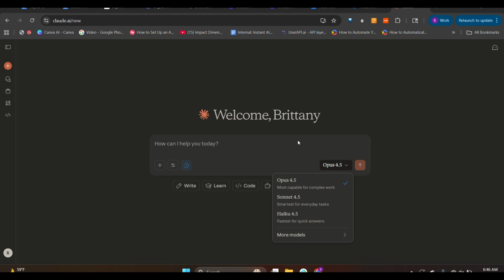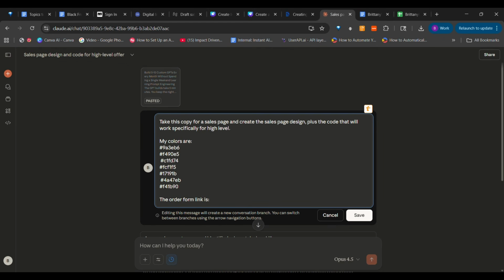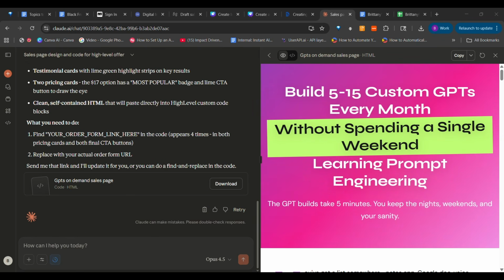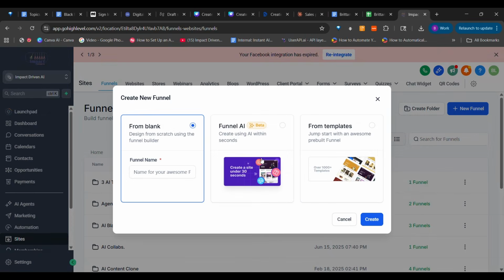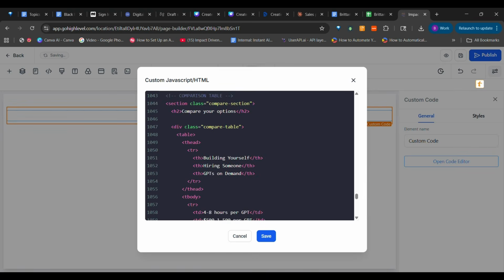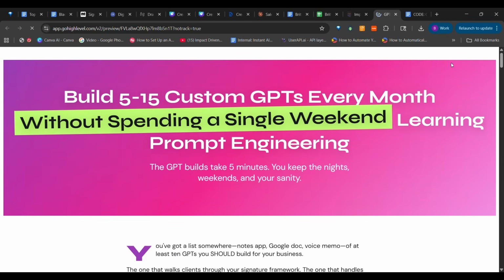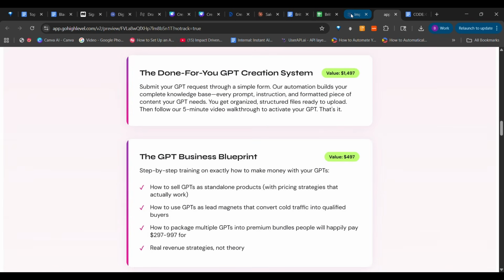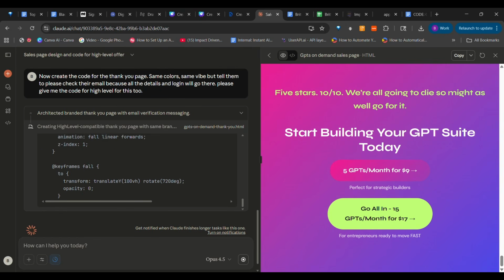How to Make a Sales Page with AI - Better than a Sales Page Template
Want to launch faster without spending hours fighting with your funnel builder?

In this video, I’ll show you how to create a fully coded, custom-designed sales page in 5 minutes — even if you don’t know a single line of code.

I walk you step-by-step through using an AI tool to auto-generate your entire sales page (copy + design + code), and then show you how to upload it straight into HighLevel, fix your links, update fonts, and ship your offer fast.

This is perfect for:
✨ Coaches, course creators, and service providers
✨ Entrepreneurs who want to get offers out without tech overwhelm
✨ Anyone who wants to move quicker and avoid perfectionism spirals